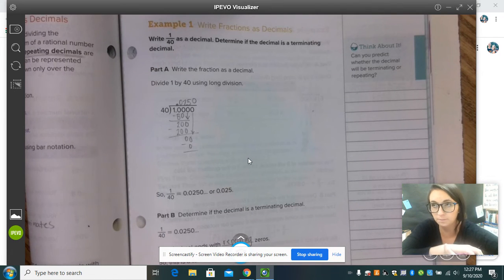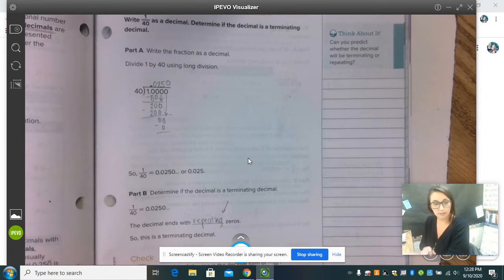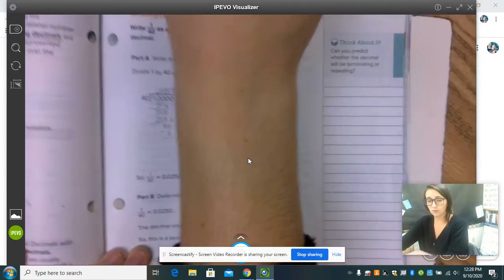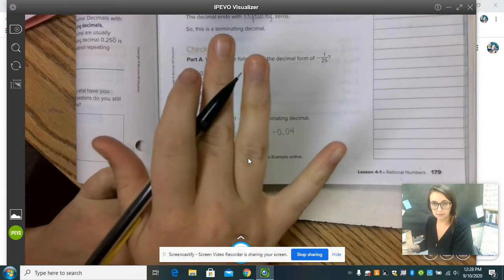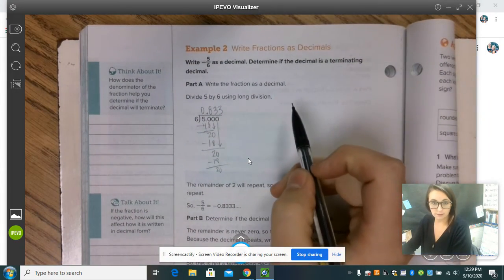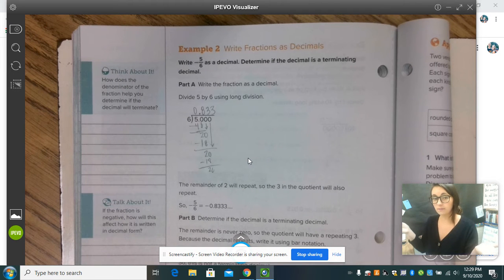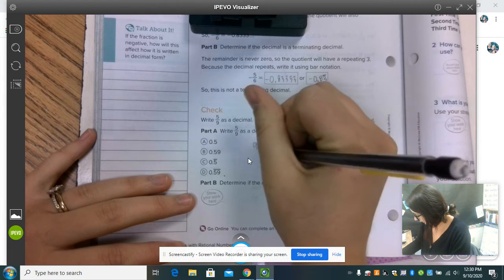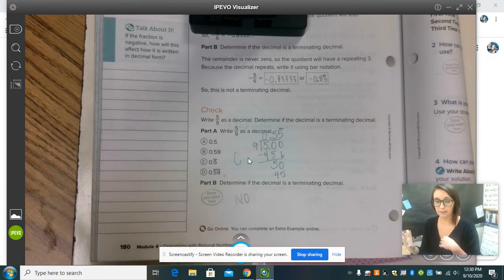9/10 - GoogleForm Check